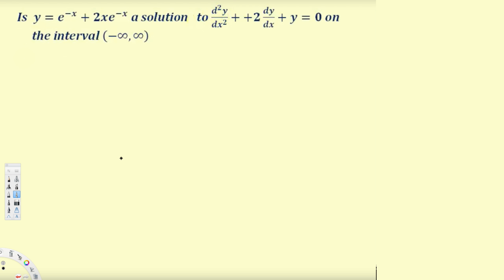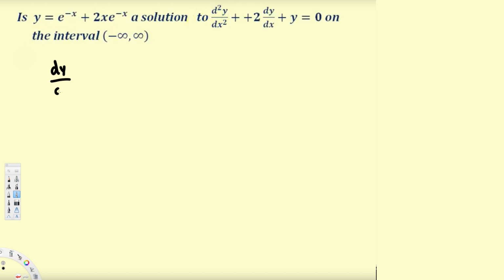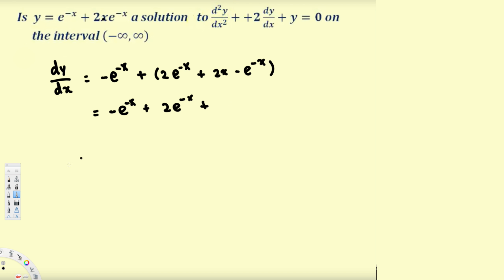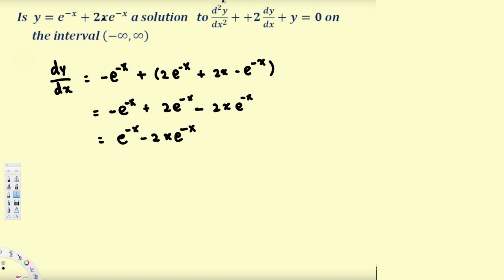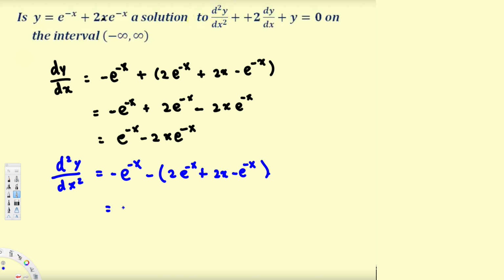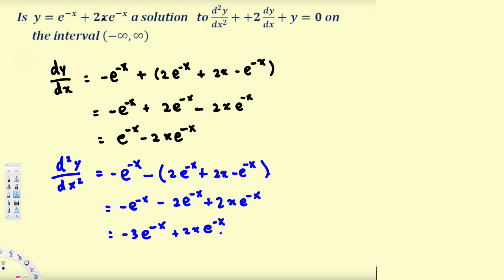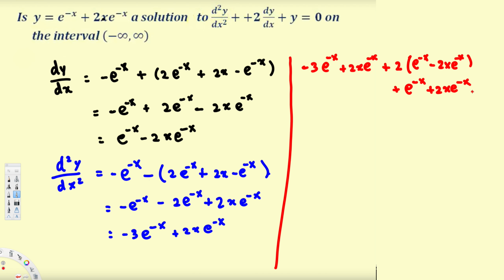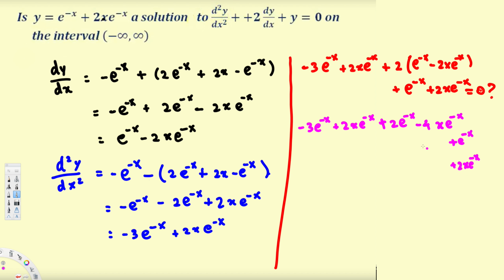Verifying Solutions to Differential Equations - Differential Equations #3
This video verifies solutions to differential equations when given the a function solution.